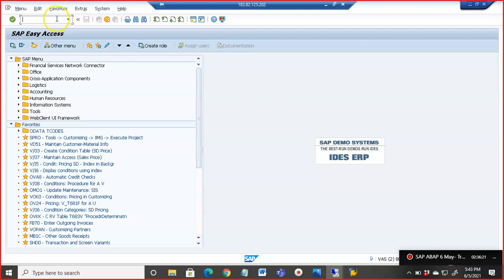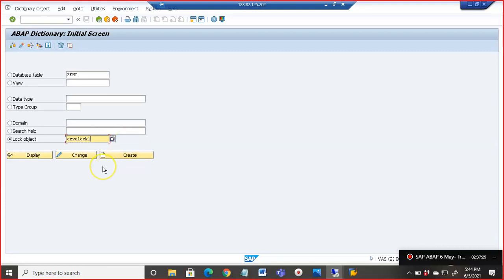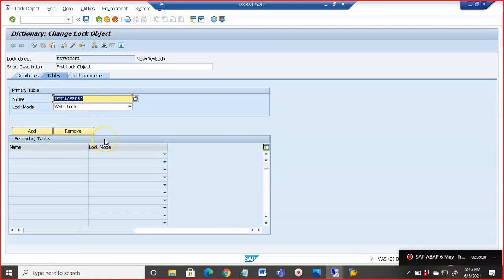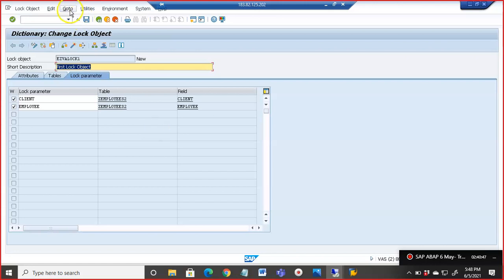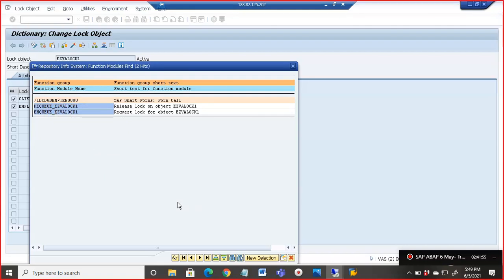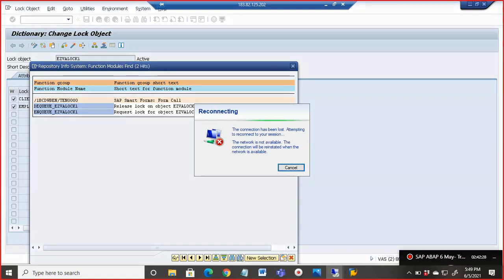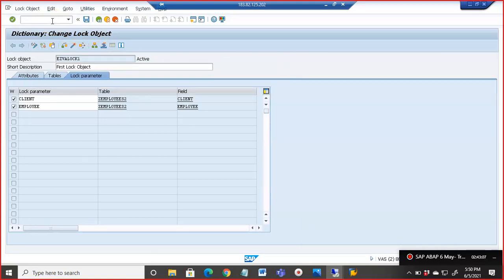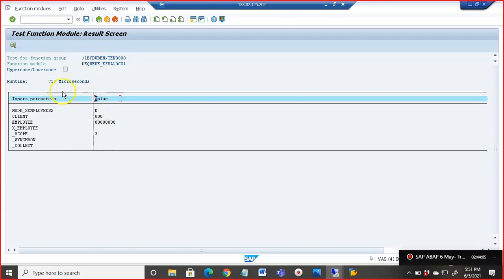SAP Lock Objects Part 1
Lock Objects Part 1